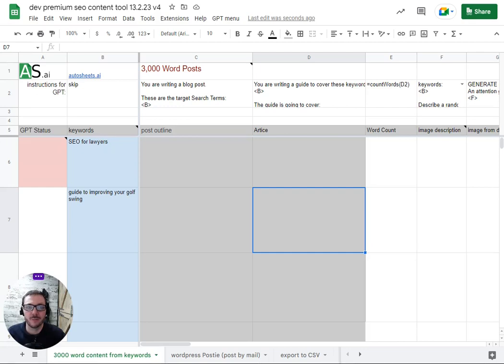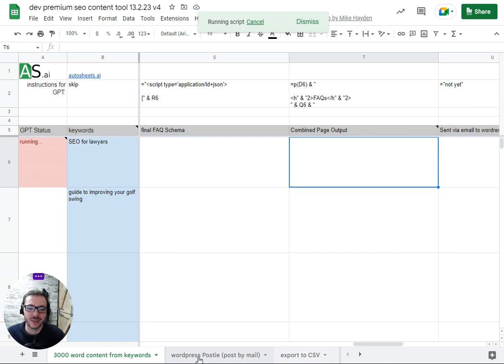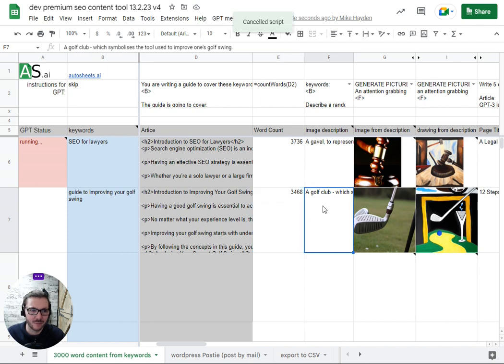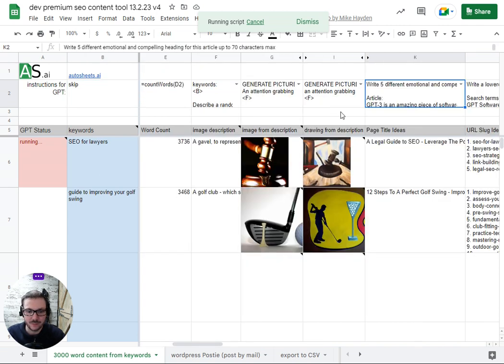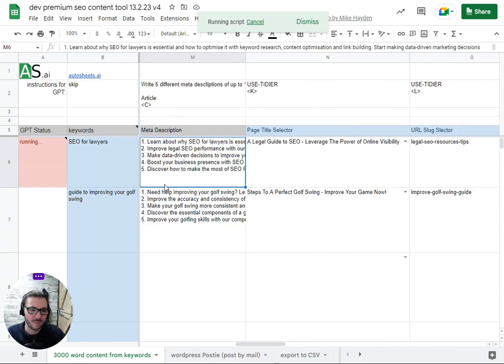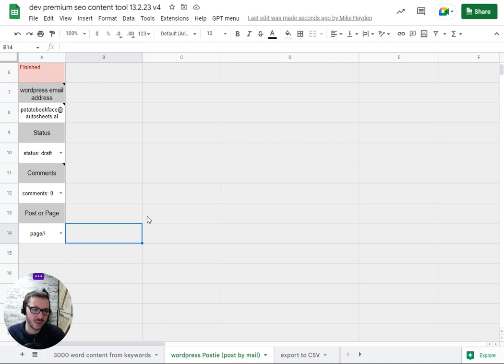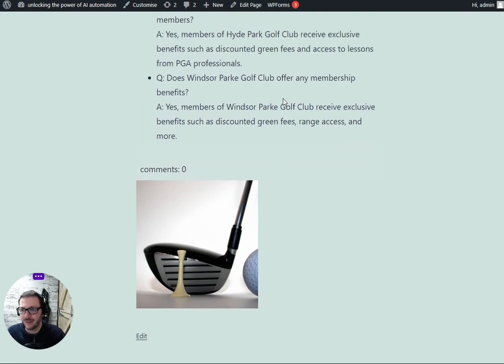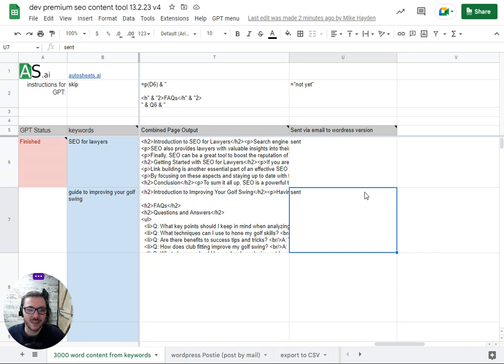Premium Tool - Bulk GPT 3,000 Word Blog Writer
Writes 3,000 word blog posts
Wraps each in html tags so it is website ready
Uses a mix of tags to make the content look better and more natural – H2, H3, P, B, UL / LI
Drafts 2 pictures for each post – uses the first by default
5 choices of headlines (page title), 5 url-slugs and 5 meta descriptions
Writes a 10 point FAQ, and valid FAQ Schema to help get Google snippets
Has 2 different export options to get it on to your site quicker